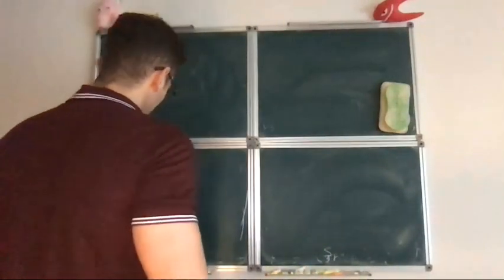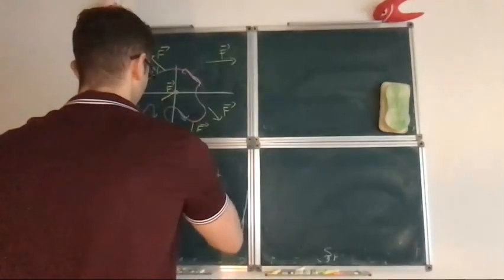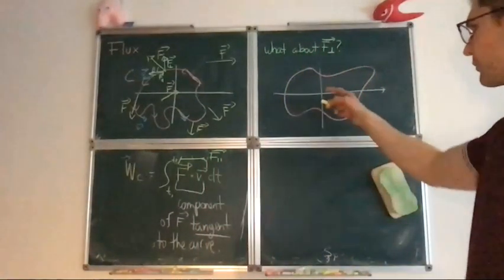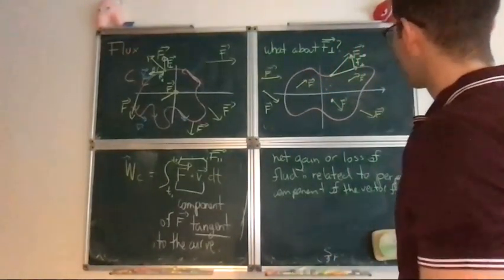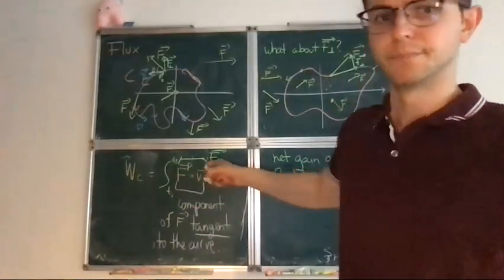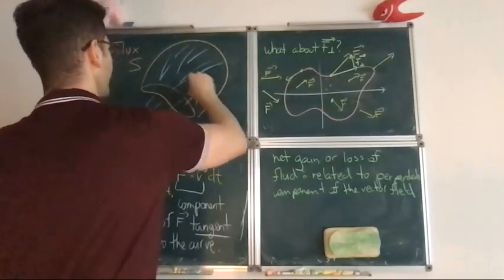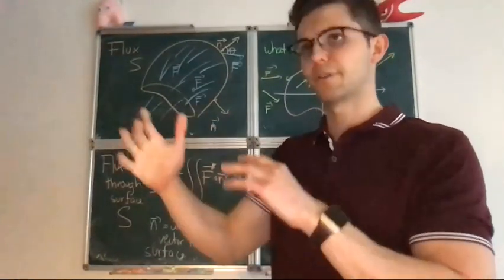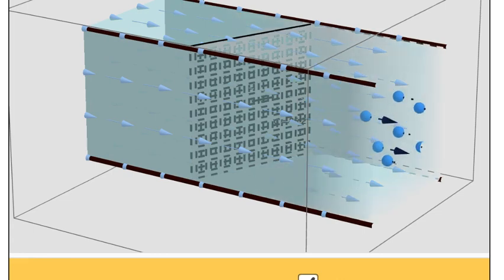Gauss' Theorem Part I: Flux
We give the definition of the flux of a vector field, which can be found in page 26 of